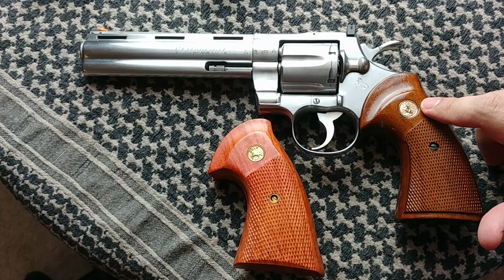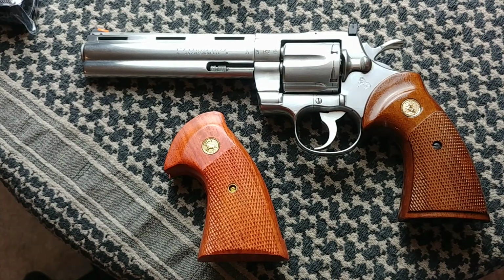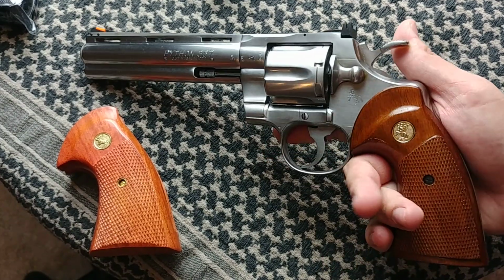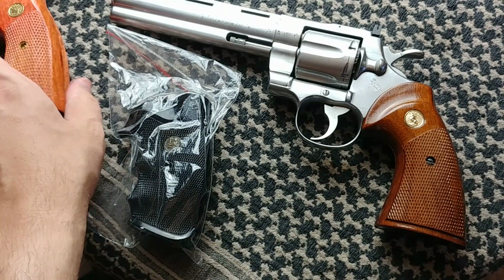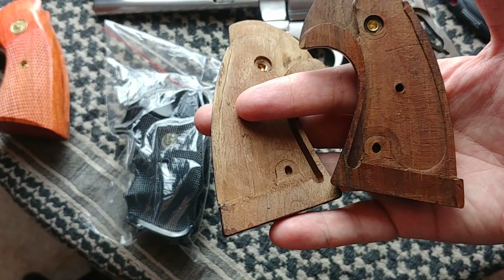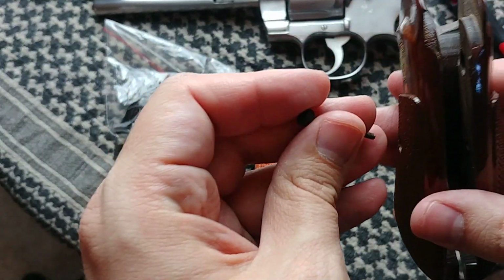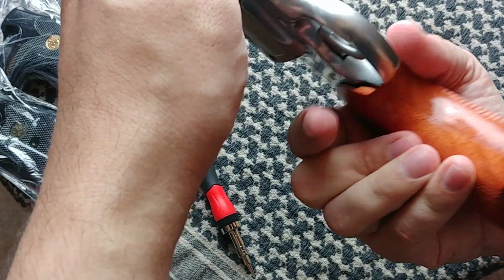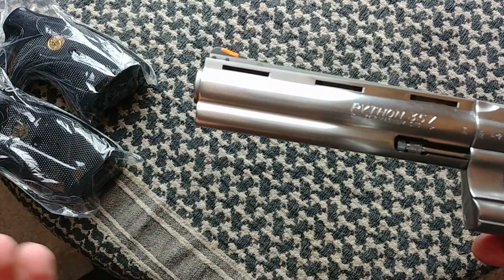Colt Python grips, New book and some other thoughts.